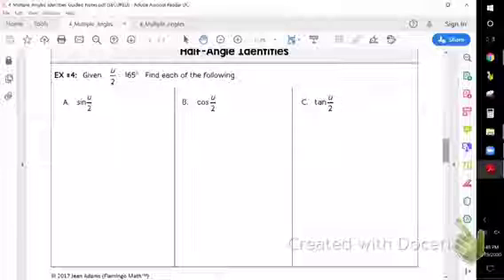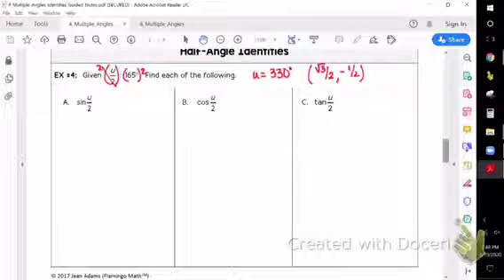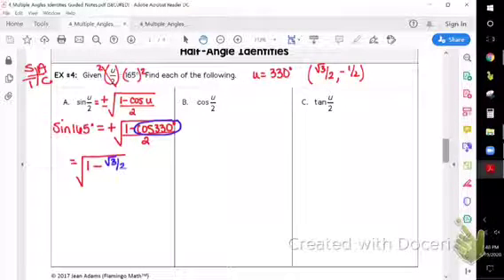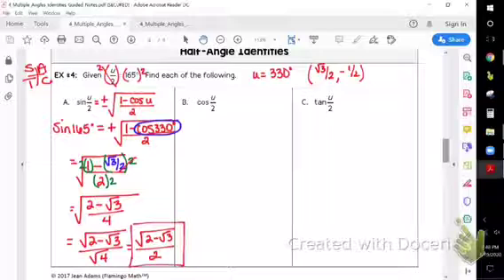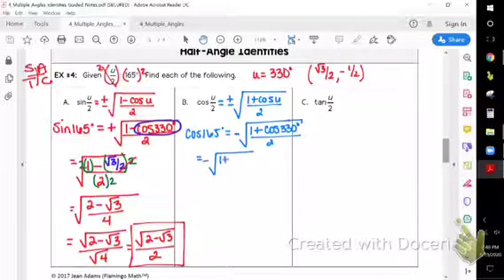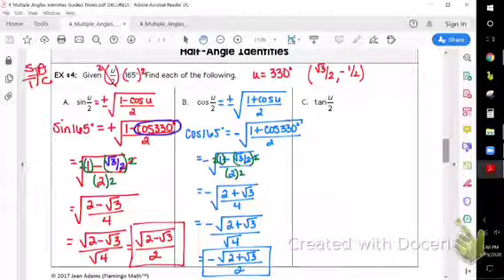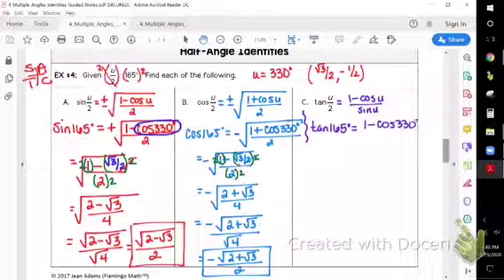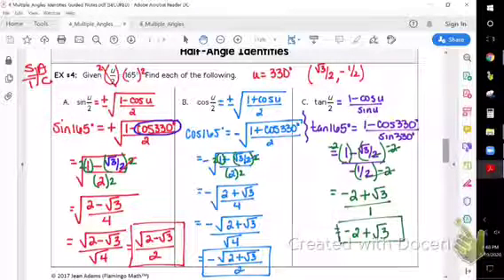PC 5.4 Example 4